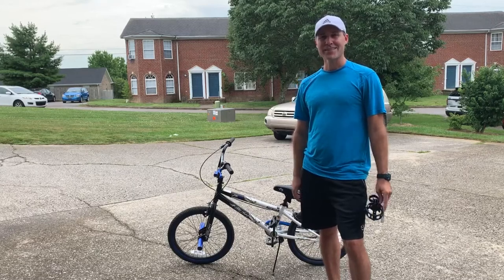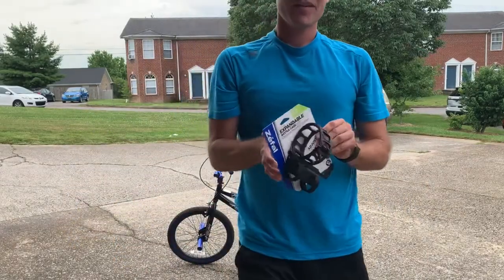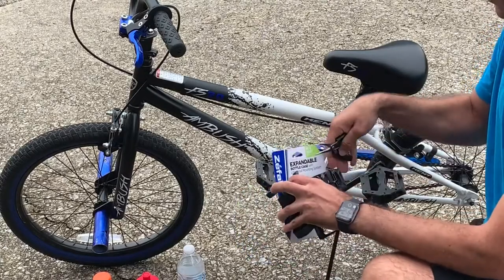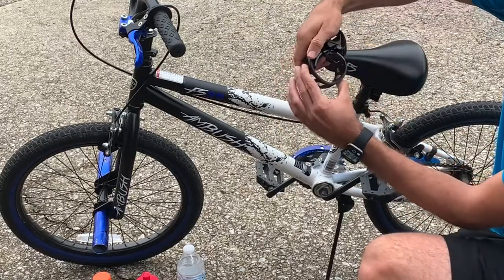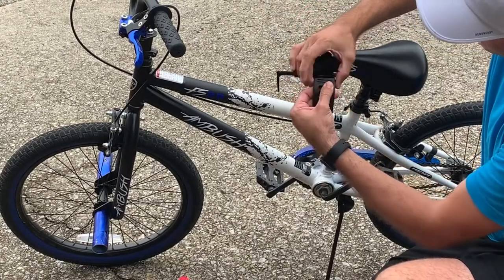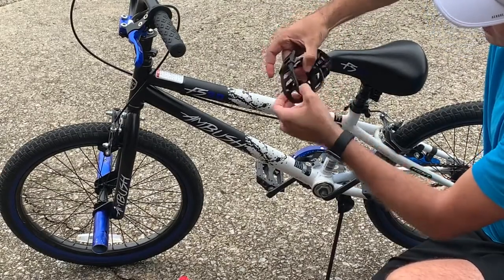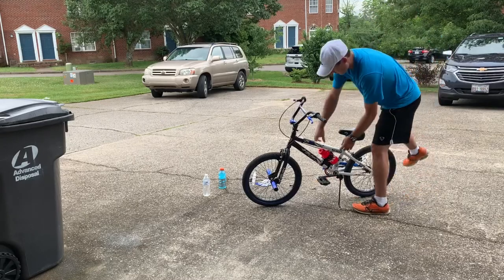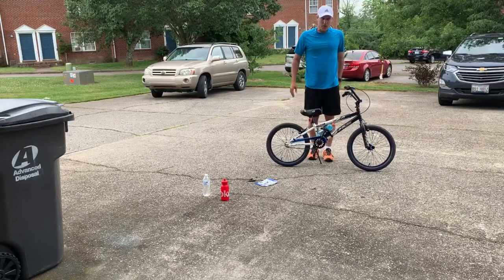Zefal Pulse Expandable Water Bottle Bike Cage (Universal Mounting) Review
An expandable water bottle bike cage that can be mounted to most tubes on your bicycle allowing you to increase the variety of bottle and drinks that you can bring with you on your rides. The unique plastic bottle cage has the ability to be adjusted to accommodate a wide variety of bottle diameters via a soft flexible strap. The universal mounting block can also be removed if you would like to mount this bottle cage directly to your factory bottle cage mounts on your bicycle. Universal mounting system. Adjustable bottle cage. This is a good bike universal bottle holder.
Fits a large variety of bottle shapes and sizes. 2 mounting straps. Soft flexible strap. Removable mounting block.

Bike Water Bottle Cages on Amazon